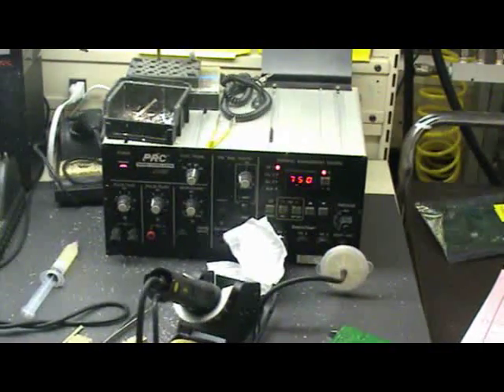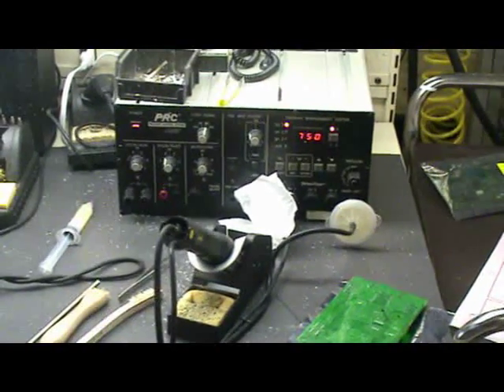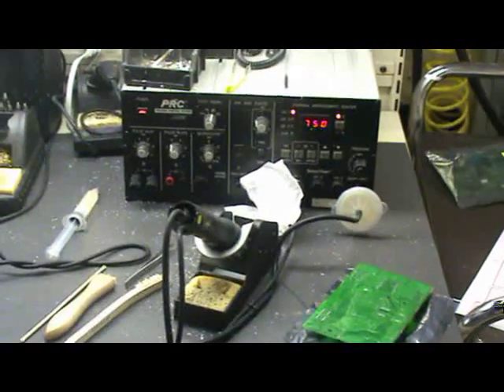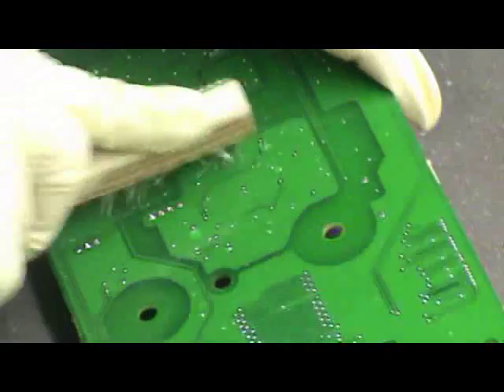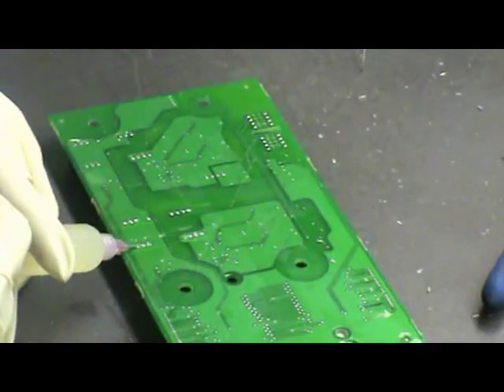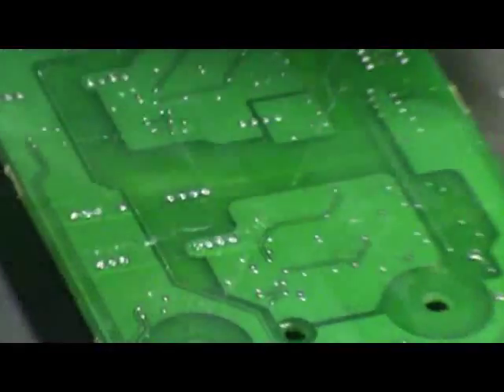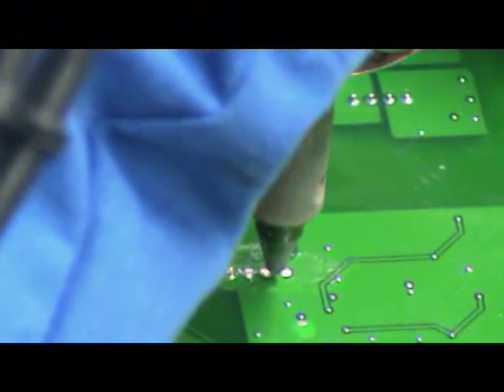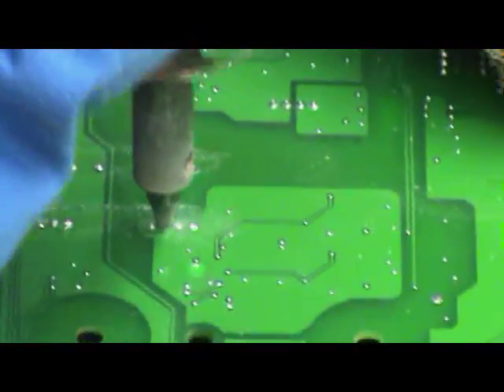Desoldering and Clearing Plated Throughholes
In this video a BEST master instructor guides you through the desoldering of large plated through holes and a fairly thermally massive PCB. The technique includes the application of flux, the cleaning of holes and inspection. For further instruction see solder.net for BEST's